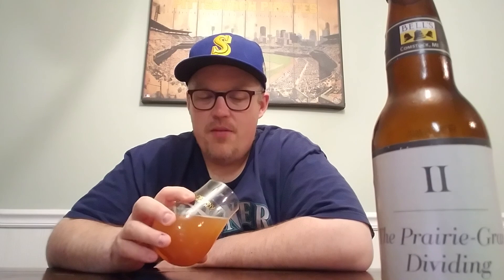Bells - Leaves of Grass Vol. II "The Prairie-Grass Dividing"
Gose w/ Plums. 4.5% ABV.